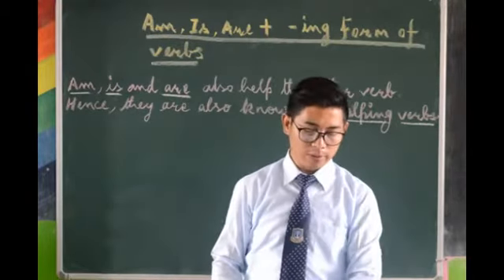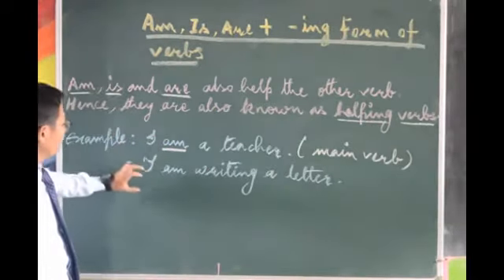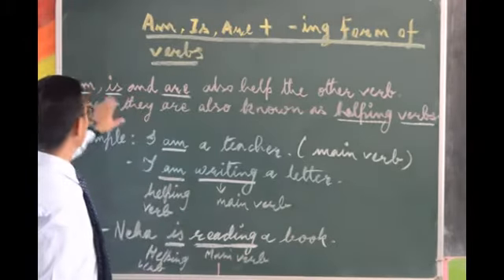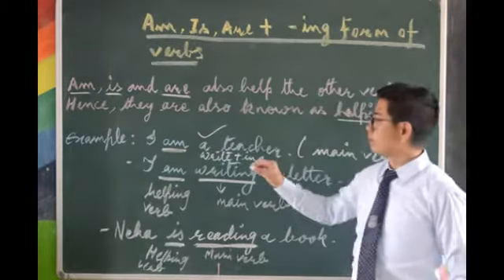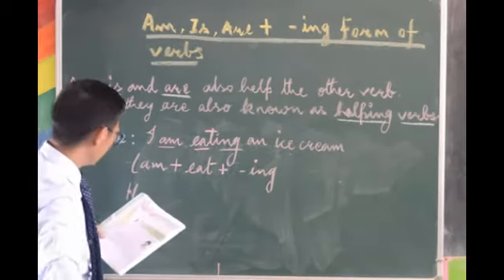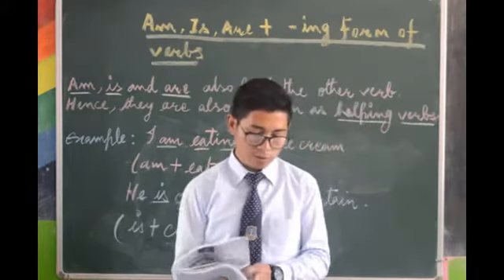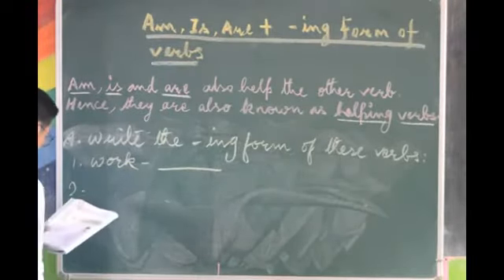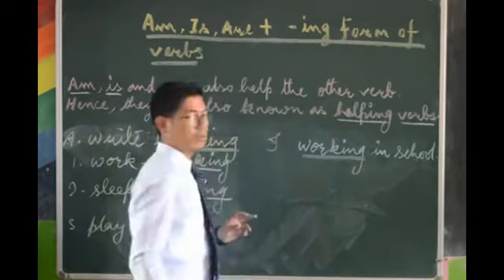Class 2 English Language Topic: Verb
M/s Pratap Rai